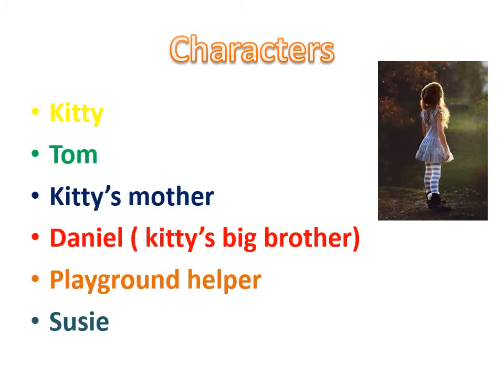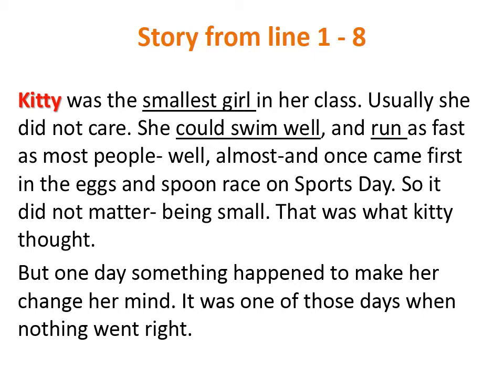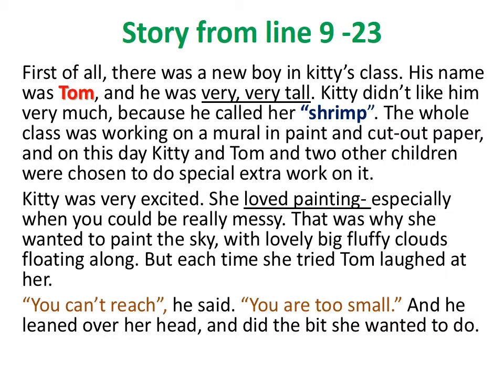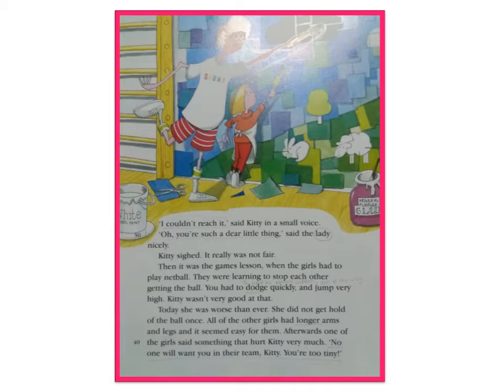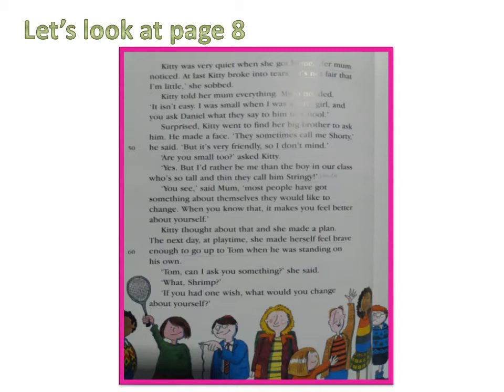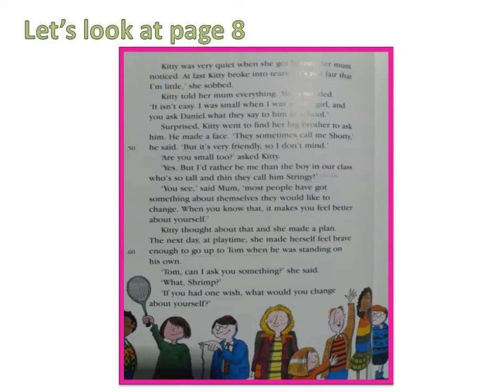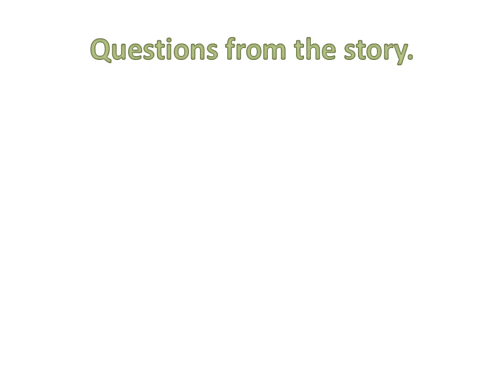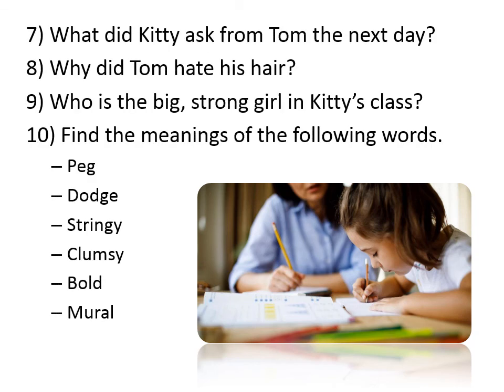Primary 4 - 1st Mid Term - English Literature - Video 2 - It's Not Fair